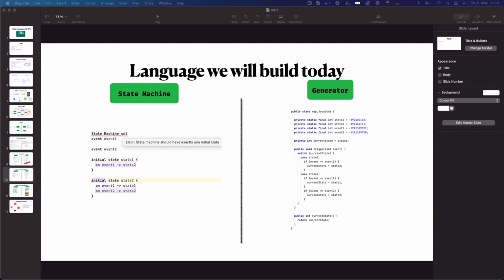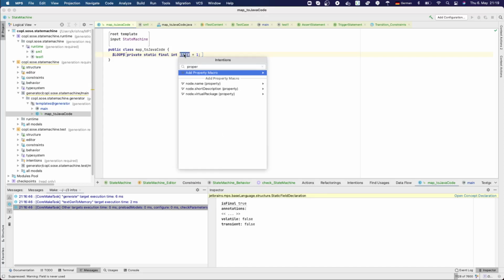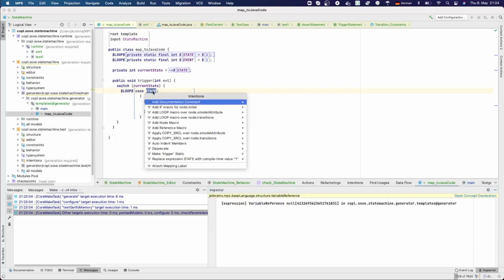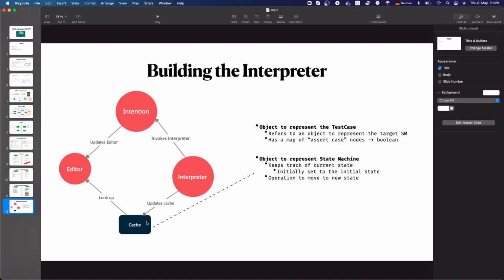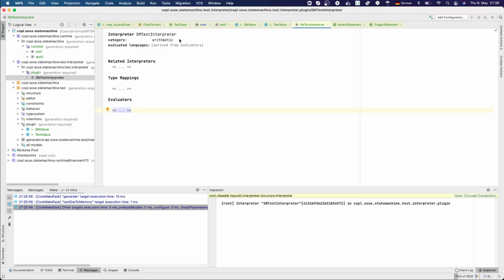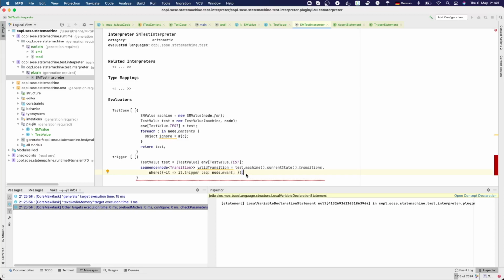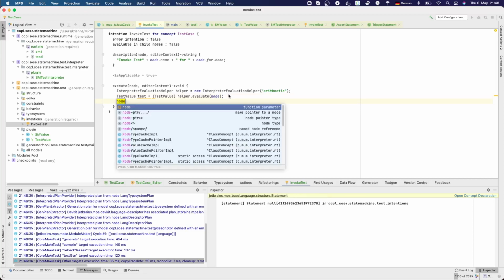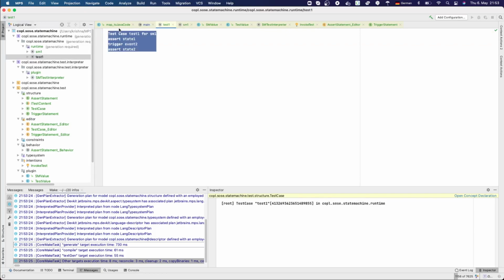Concepts of Programming Languages: MPS Semantics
In this session, we will build an interpreter for our test language and a generator for our state machine language to look at two different ways one can specify semantics in MPS.